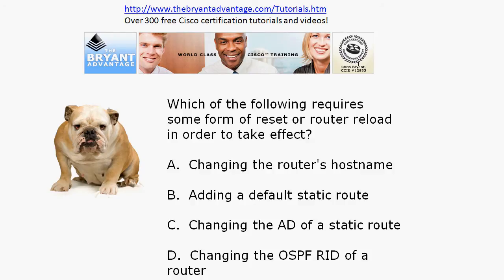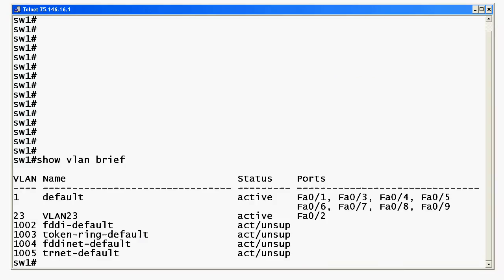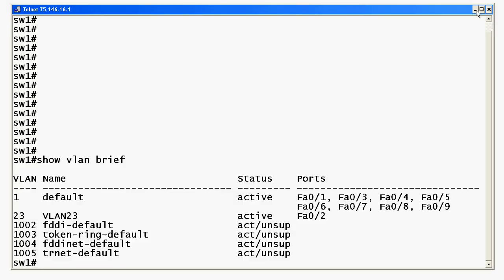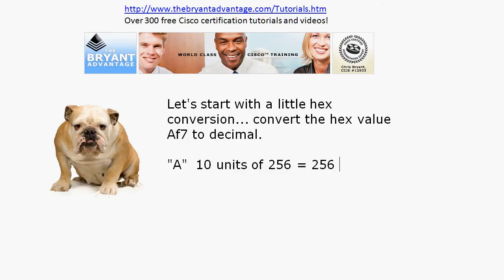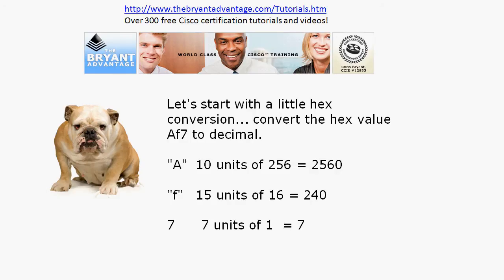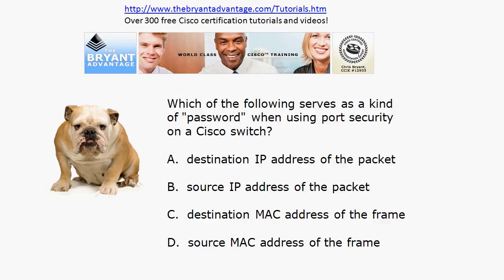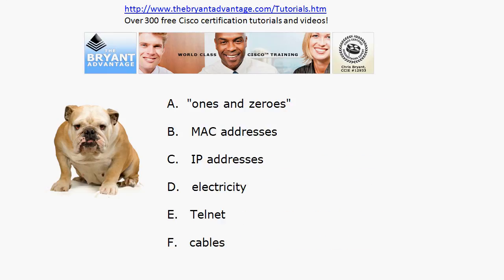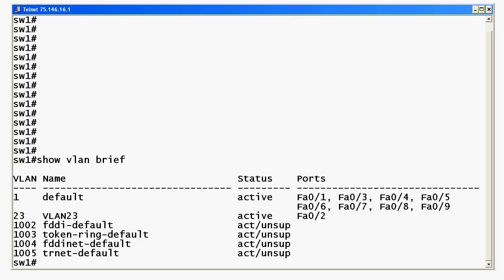CCNA CCENT Video Practice Exam #26: OSI Layers 1 And 2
for over 450 additional CCNA and CCNP tutorials, and my new line of $97 CCNP DVDs!

In this Video Practice Exam, you'll be tested on your knowledge of the Physical and Data Link layers of the OSI model, as well as Cisco switch features.  We'll then review the answers on live Cisco switches!